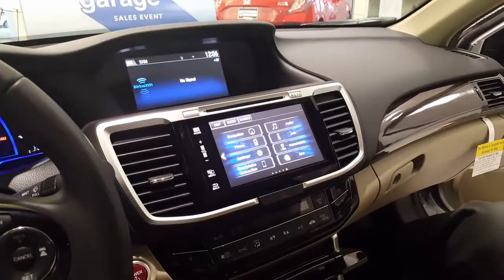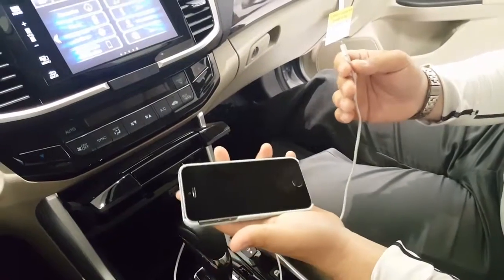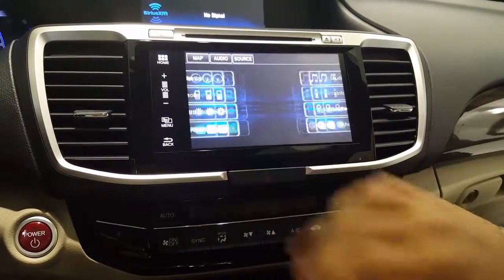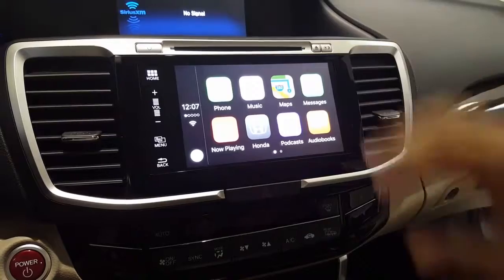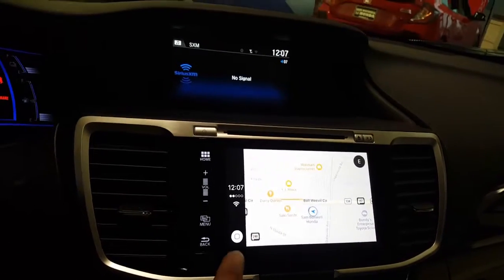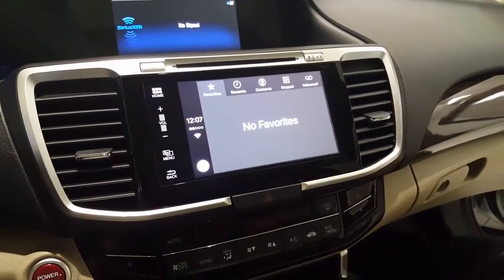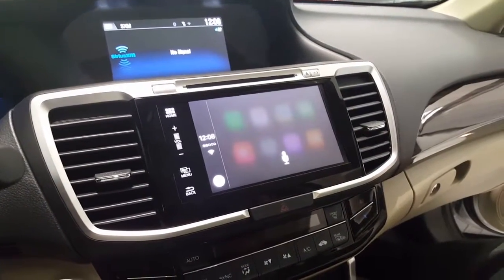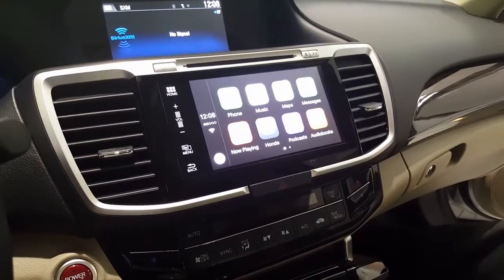Apple Car play